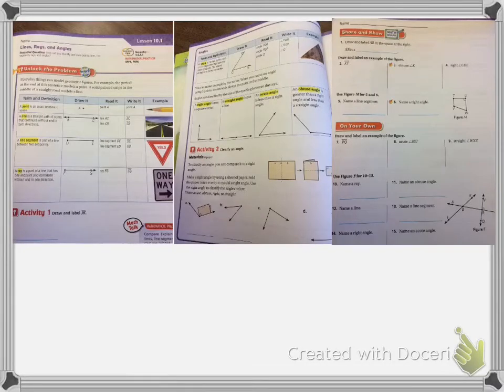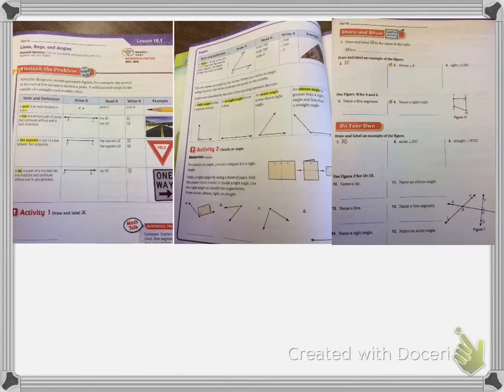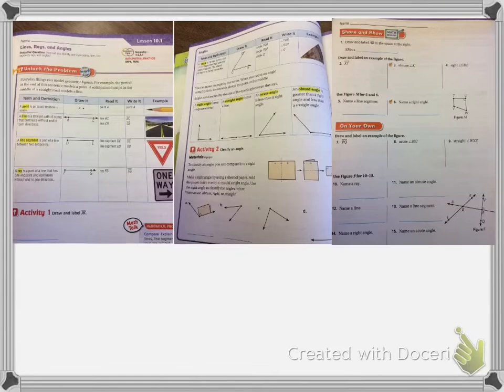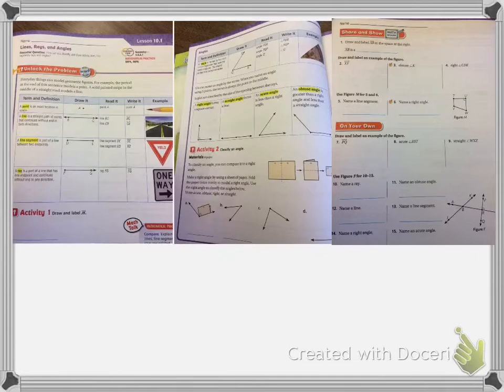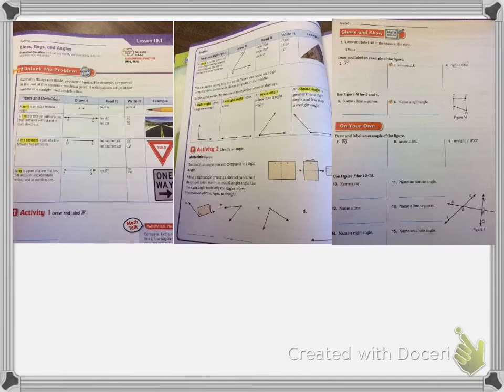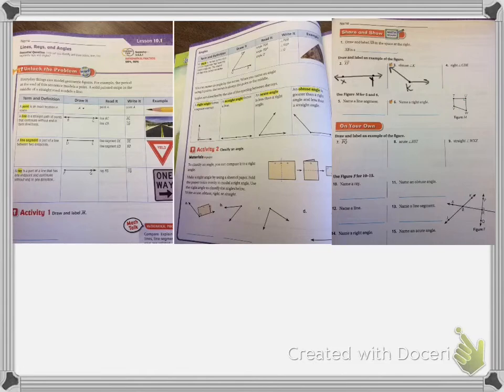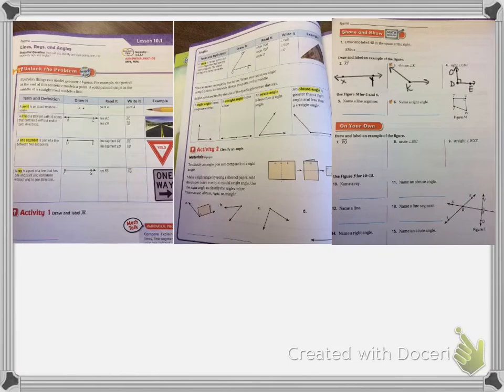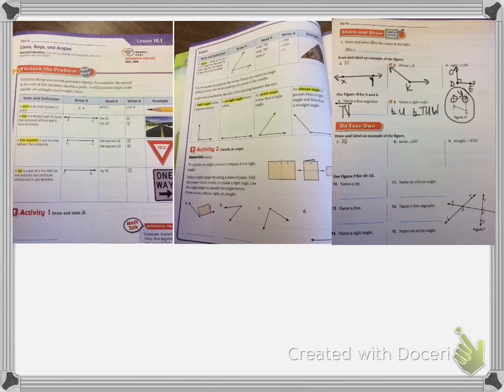10.1 - lines, rays, and angles